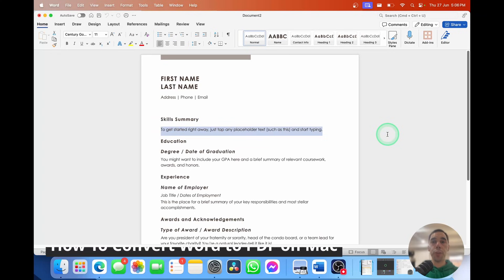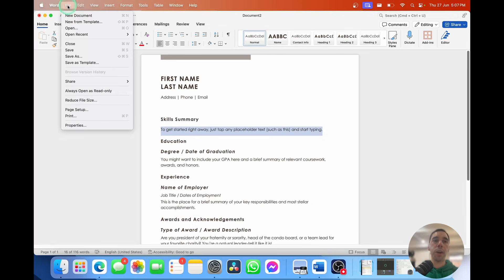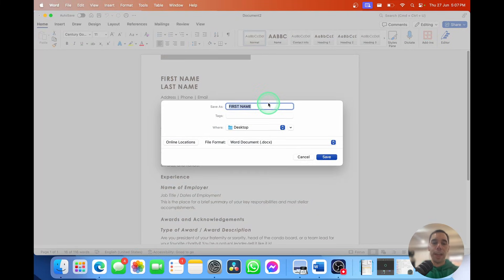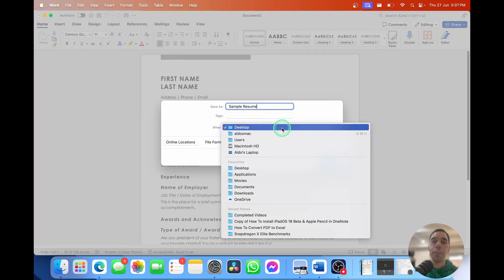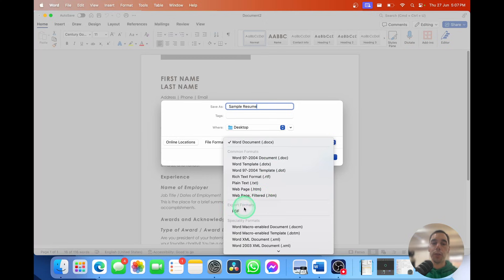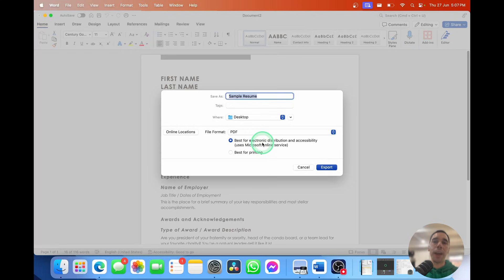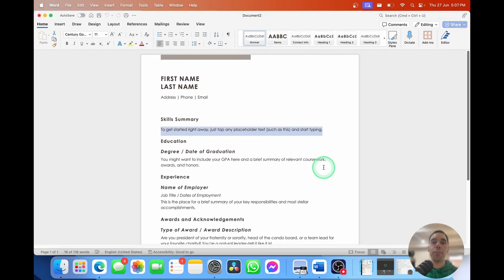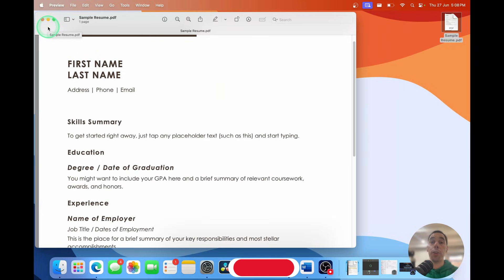How To Save Word Document as PDF on Mac (2025)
In this video you'll learn how to Save a Word Document as a PDF on Mac.